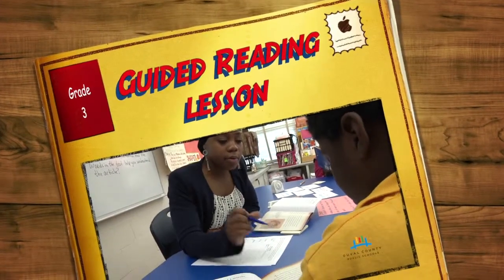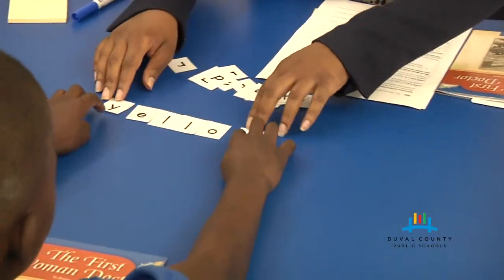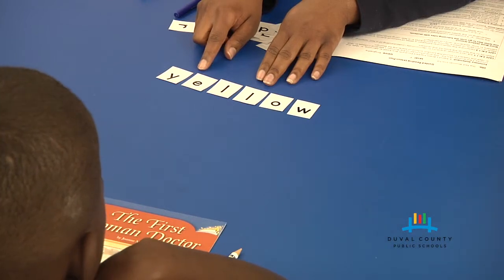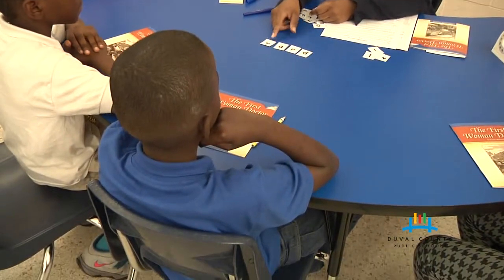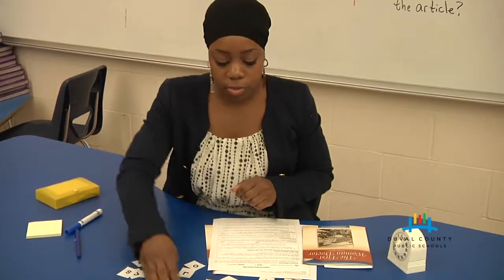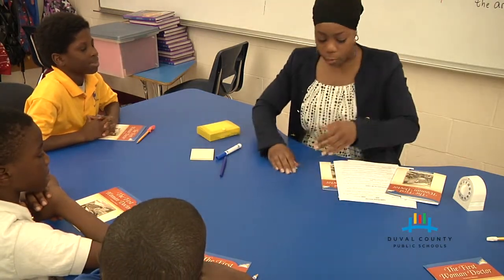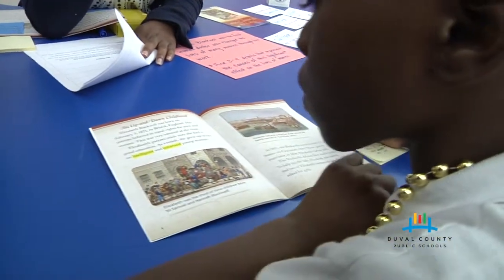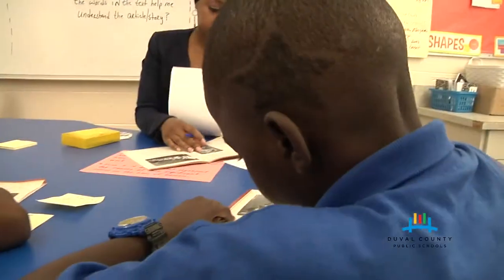Nailah McNeil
Guided Reading Nailah McNeil